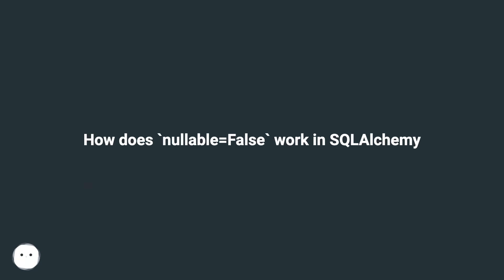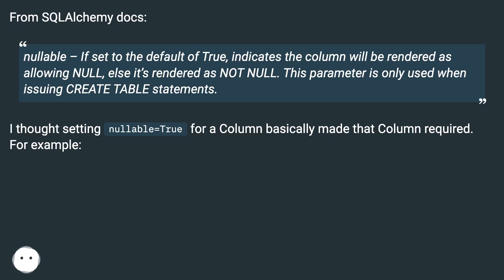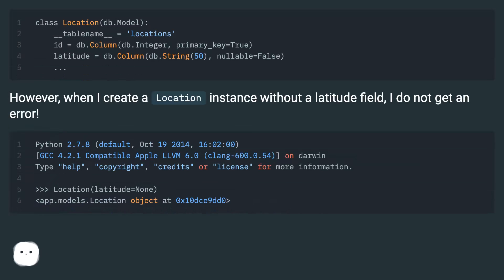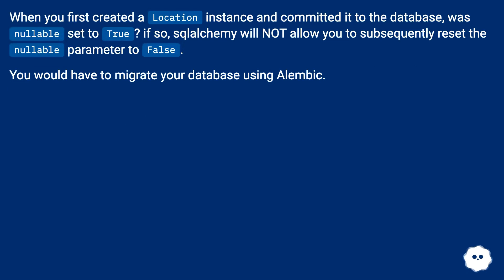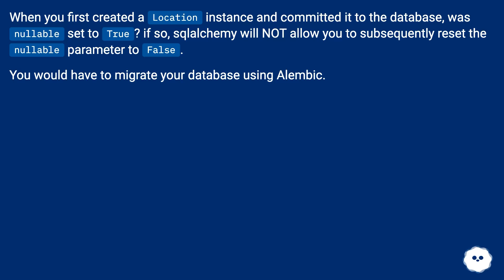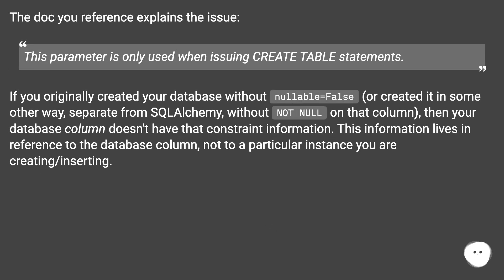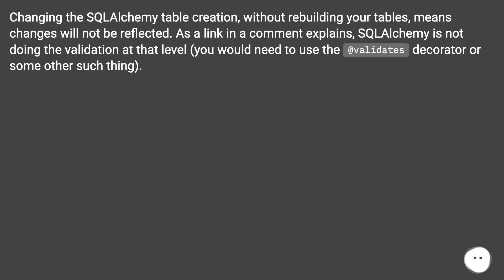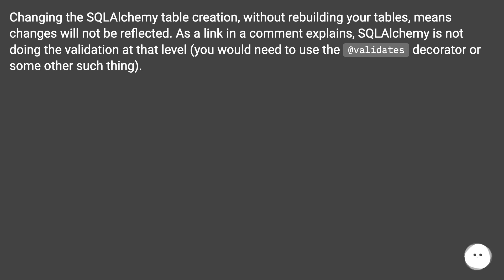How does `nullable=False` work in SQLAlchemy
Chapters
00:00 How Does `Nullable=False` Work In Sqlalchemy
00:49 Answer 1 Score 8
01:08 Accepted Answer Score 40
01:56 Thank you